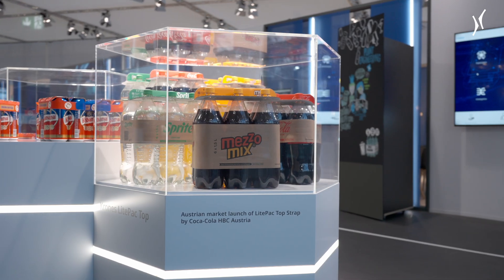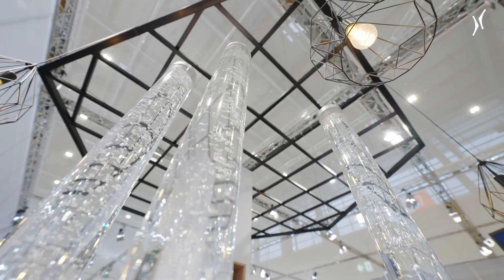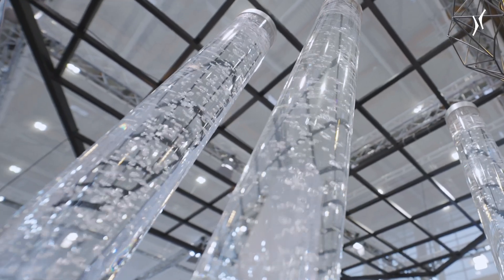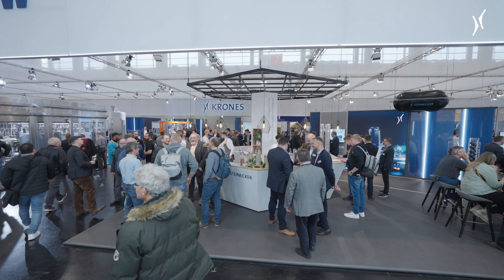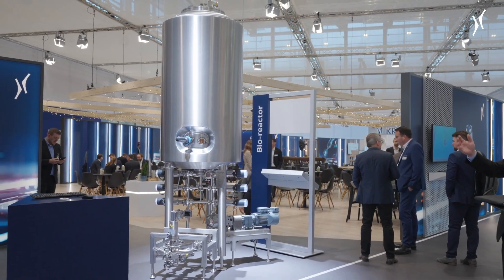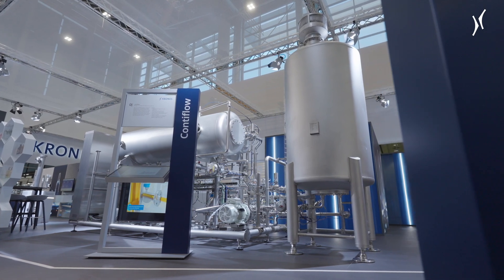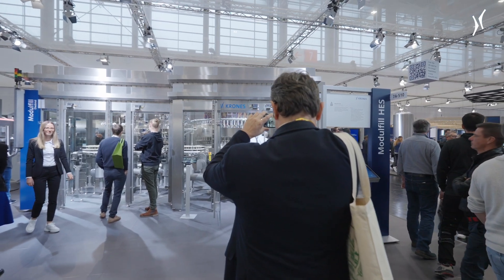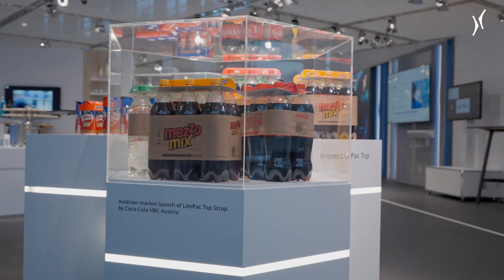Krones at BrauBeviale 2023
In November 2023, the Krones Group presented the latest innovations and solutions for the beverage industry at the BrauBeviale in Nuremberg.
The video provides an overview of the most important topics and trends.